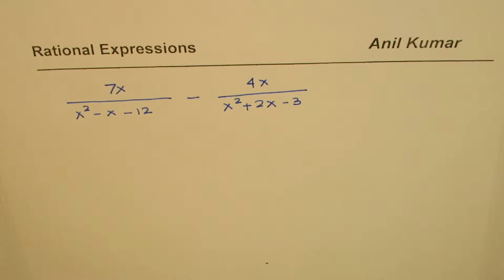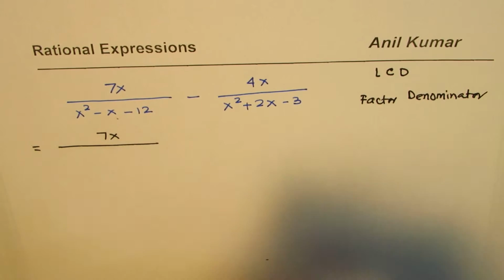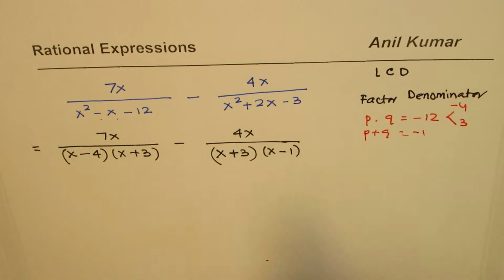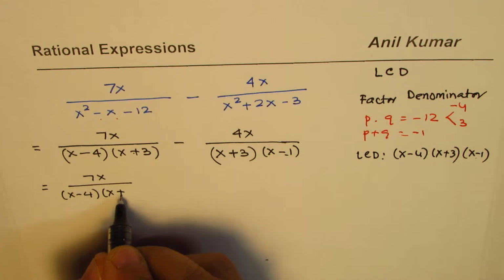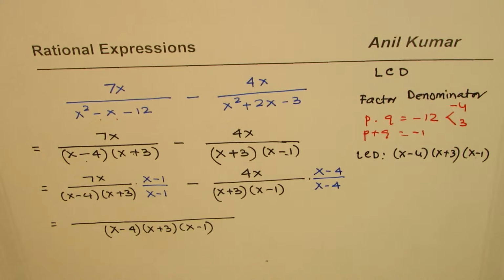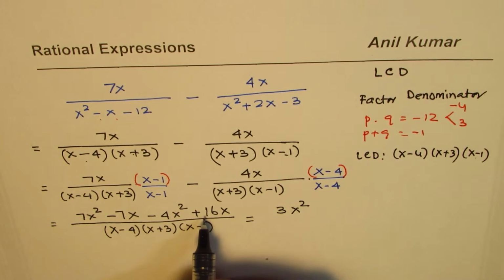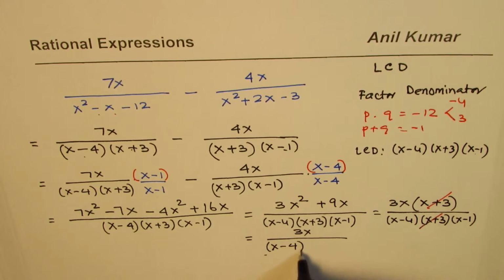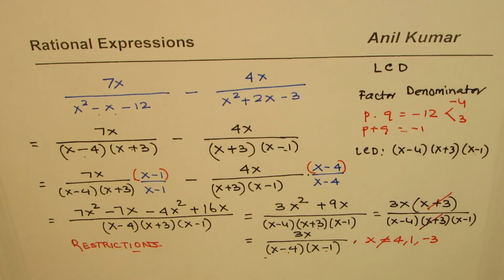Subtract Rational Expressions and Write Restrictions